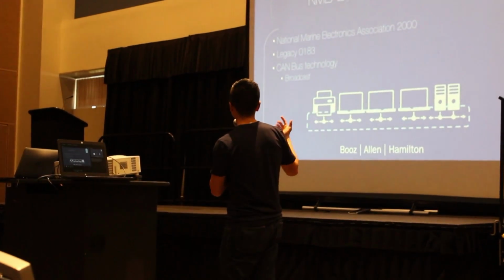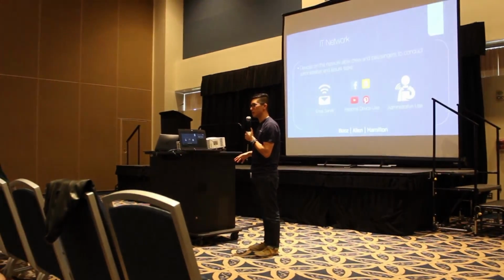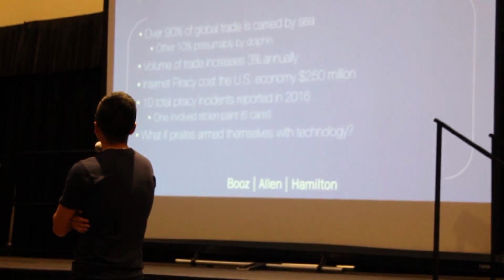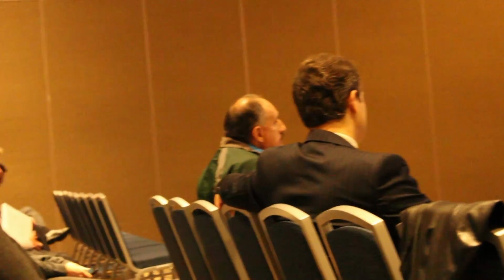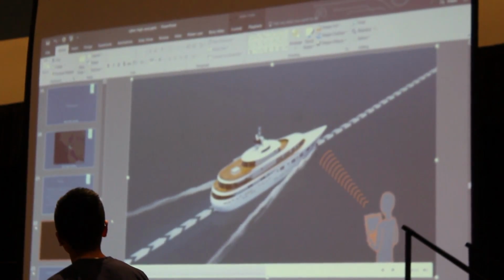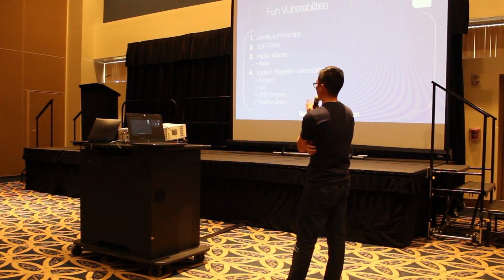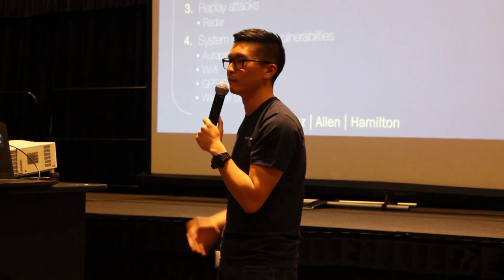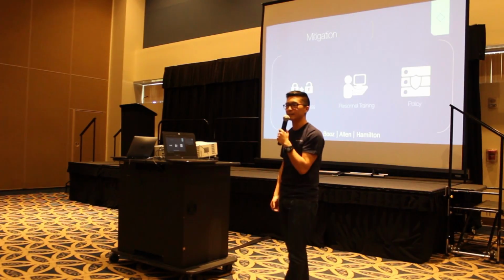Security Day 2017 by The Cybersecurity Center at CSUF - Part 3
ECS Security Day is an all-day, annual event featuring talks by cybersecurity experts from different fields of security. The talks are targeted at educating students, faculty, and the general public about pressing issues in cybersecurity. The event is held every fall semester and is a great opportunity for learning and professional networking. Find out more about this event on our